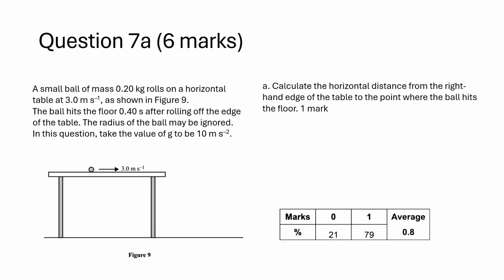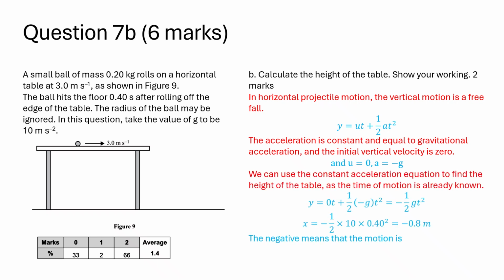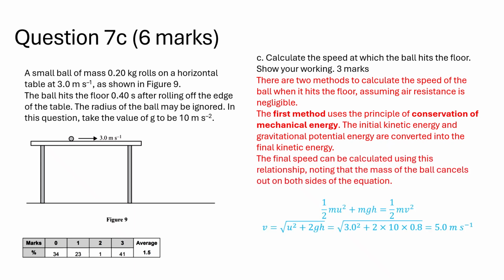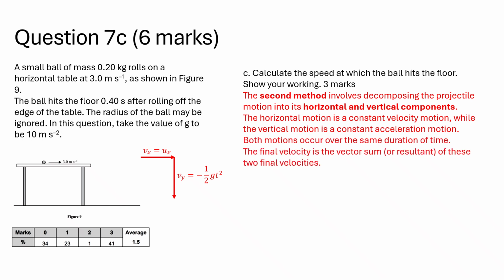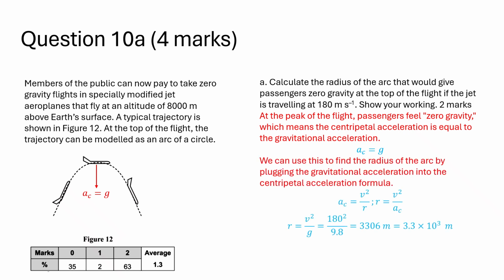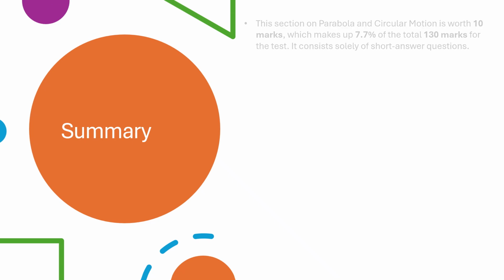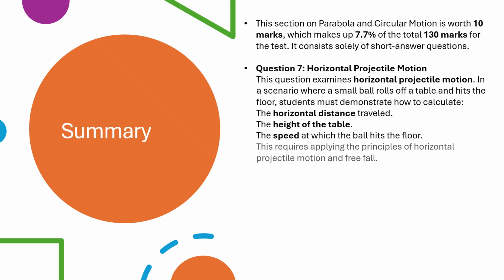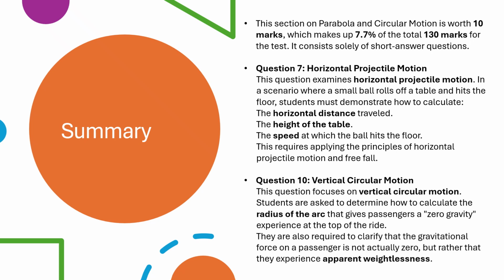2018 VCE physics Parabola and Circular Motion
This section on Parabola and Circular Motion is worth 10 marks, which makes up 7.7% of the total 130 marks for the test. It consists solely of short-answer questions.

Question 7: Horizontal Projectile Motion
This question examines horizontal projectile motion. In a scenario where a small ball rolls off a table and hits the floor, students must demonstrate how to calculate:
The horizontal distance traveled.
The height of the table.
The speed at which the ball hits the floor.
This requires applying the principles of horizontal projectile motion and free fall.

Question 10: Vertical Circular Motion
This question focuses on vertical circular motion. Students are asked to determine how to calculate the radius of the arc that gives passengers a "zero gravity" experience at the top of the ride.
They are also required to clarify that the gravitational force on a passenger is not actually zero, but rather that they experience apparent weightlessness.